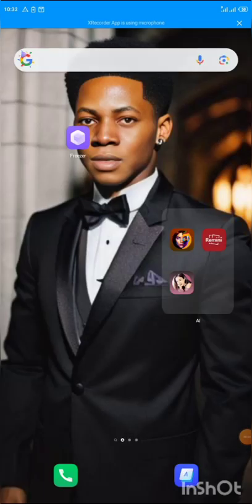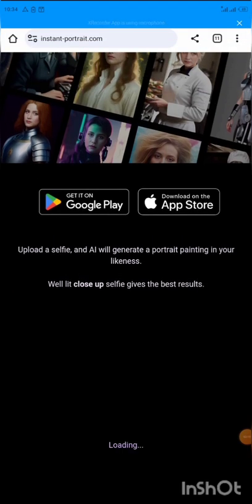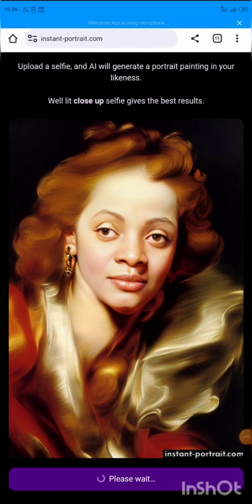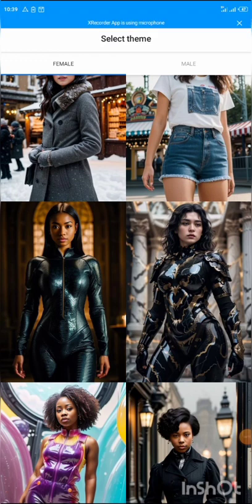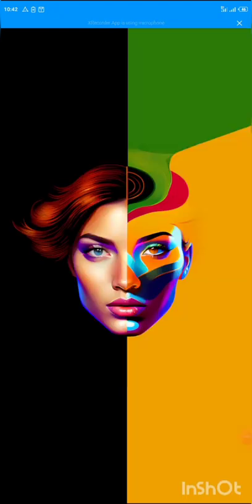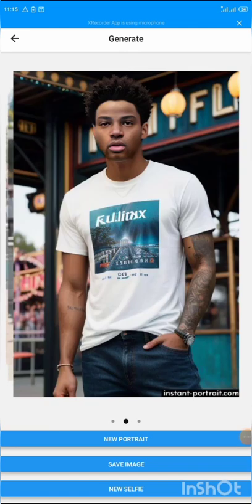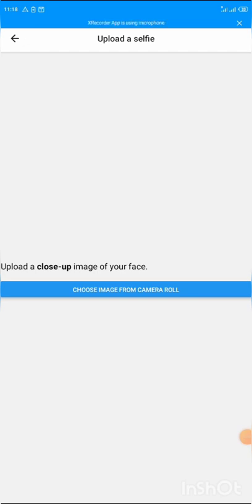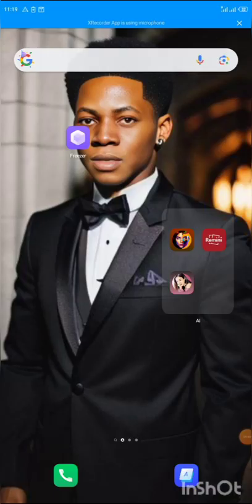How to generate hyper realistic AI portraits on phone using Instant-Portait || Create AI Photos